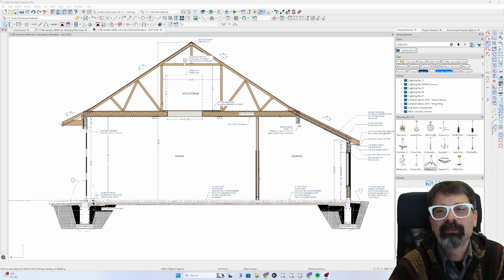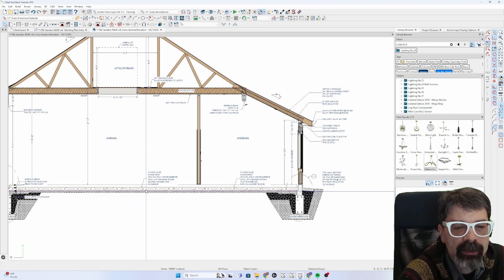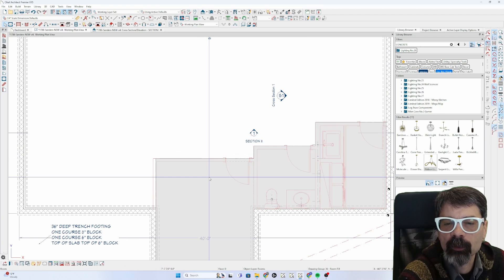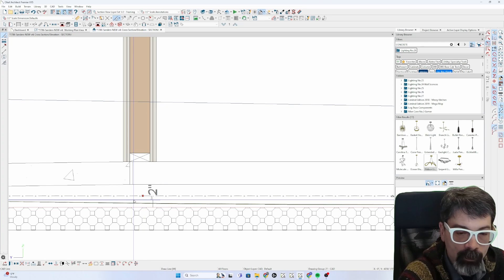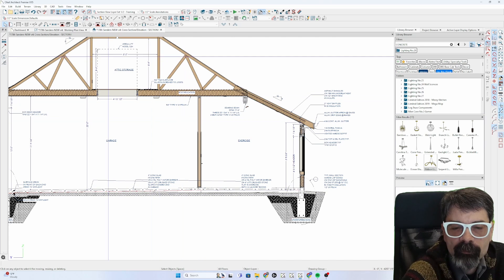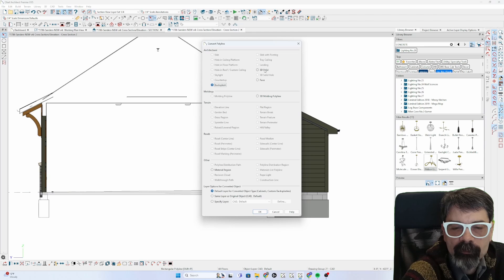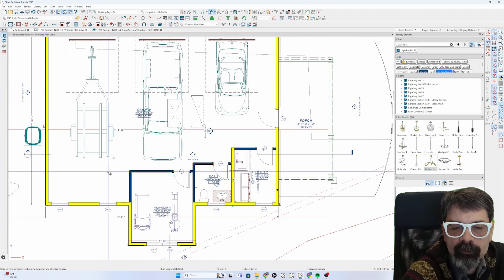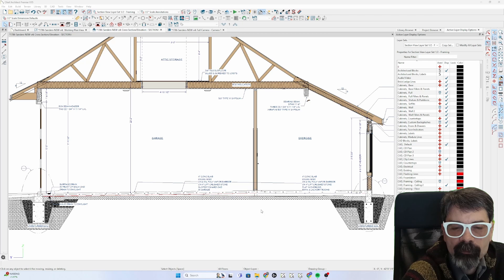Sloped Garage Slab: Sections and 3D | Chief Architect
Today's video shows how to model a sloped slab in 3D and demonstrate that in section view.
Now, in a garage, there are also some considerations to watch for in the methods of modeling using invisible walls in the foundation level of your model.